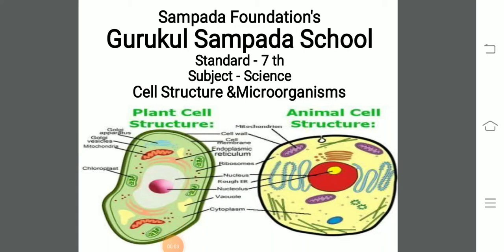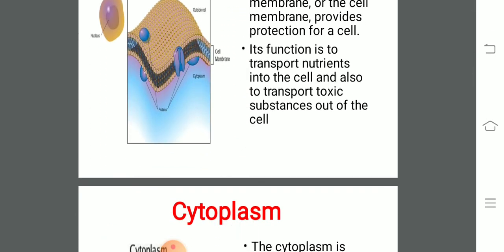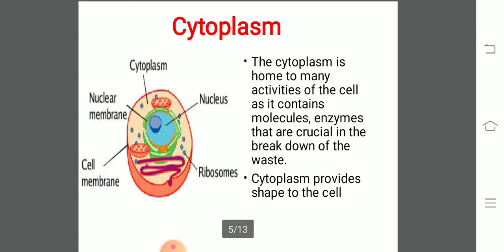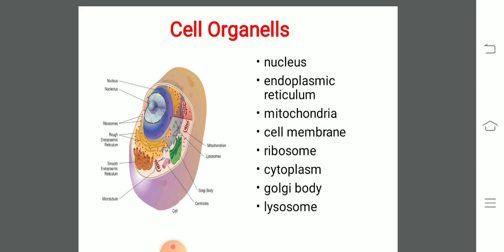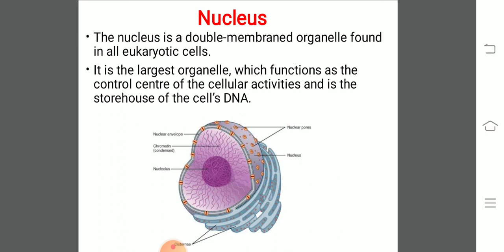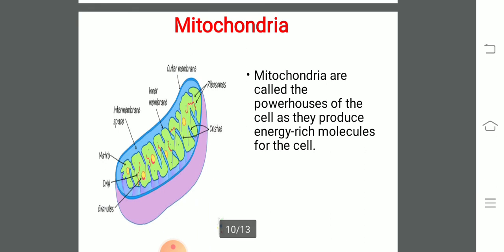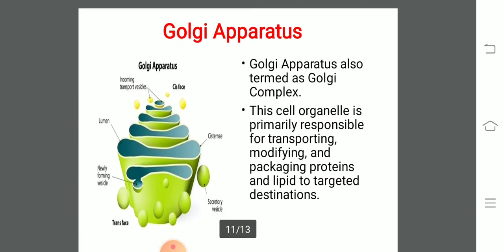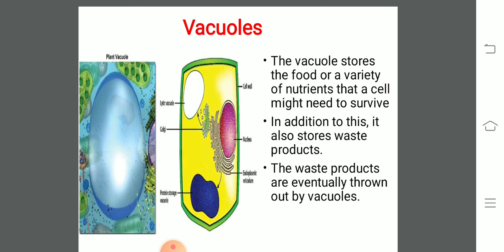Class 7 l Subject - Science l Gurukul Sampada School l